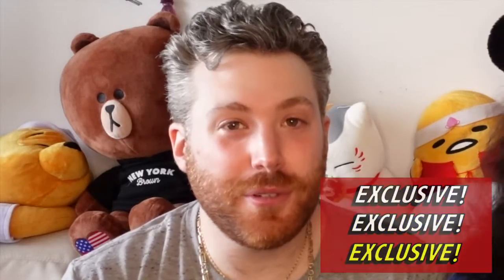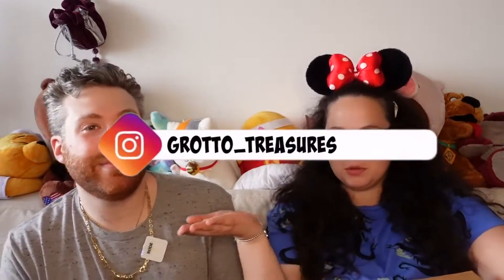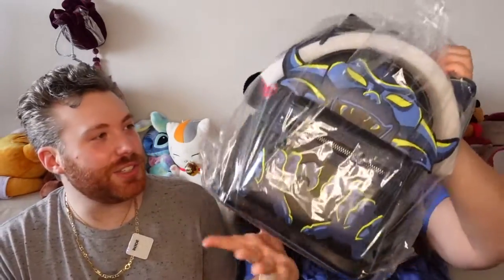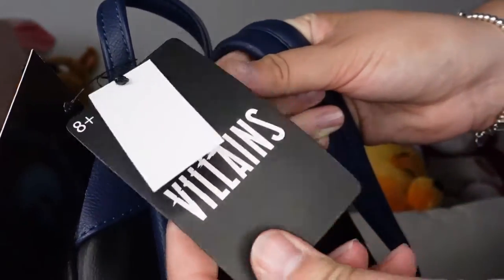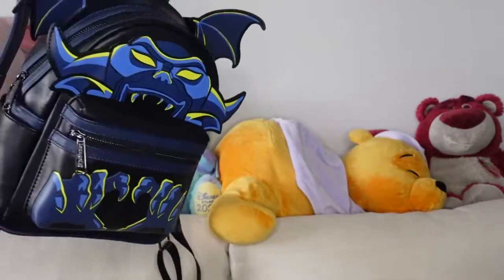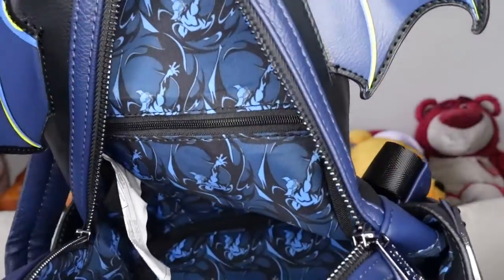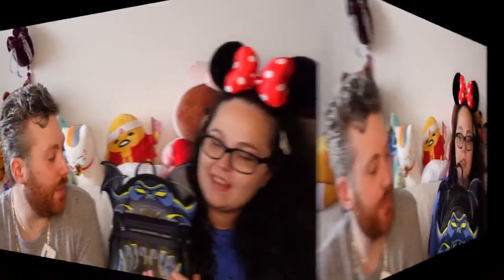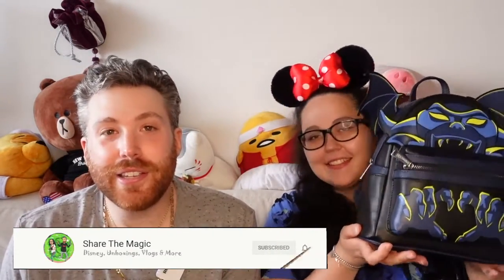Unboxing Grotto Treasures Exclusive Loungefly Chernabog Backpack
Hey everyone! Today we want to share a very special#LoungeFlyHaul - Unboxing Grotto Treasures Exclusive Loungefly Chernabog Backpack

Do you collect the Loungefly backpacks?

If you are new to our channel, then welcome! We are Brandon and Anastasia, very nice to meet you!

We are huge fans of Disney and UniversalStudios! We love collecting both DisneyPins and Loungefly pins, also Anastasia is obsessed with Harry PotterPins. Unboxing videos is one of our favorite! We hope you enjoy it. If you love this type of content you are more than welcome to stay with us, we do it pretty often. Let's Share the Magic with everyone.

We would be happy if you support our little addiction. We are very excited to share our collection with you!